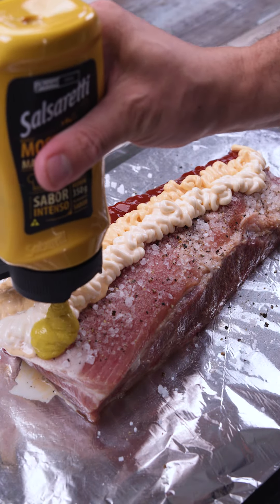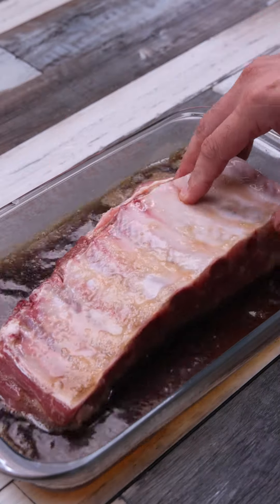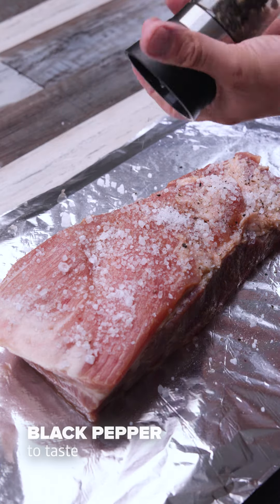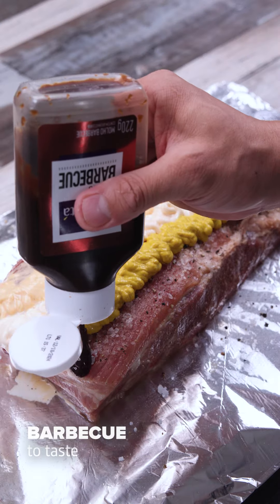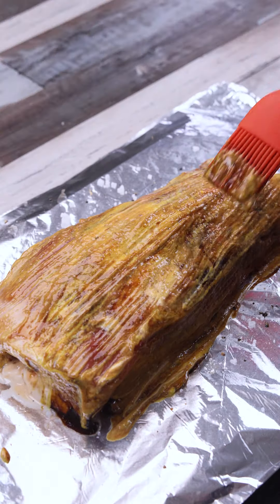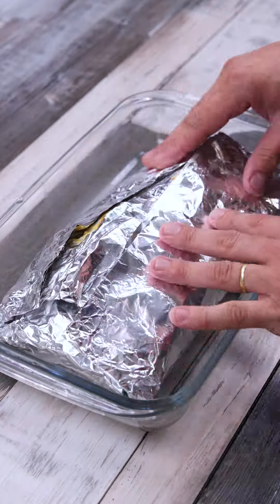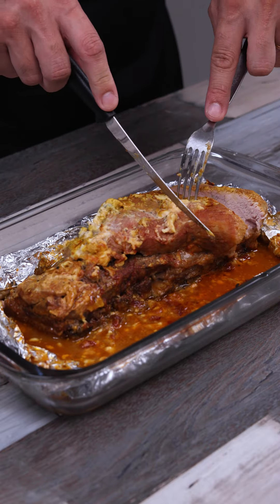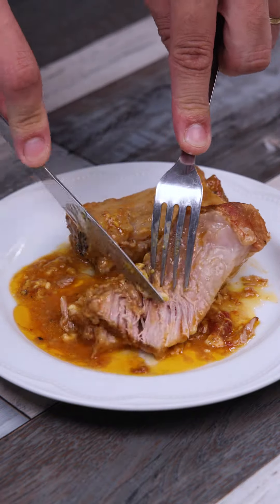Now I only make pork like that, I learned in a famous restaurant!